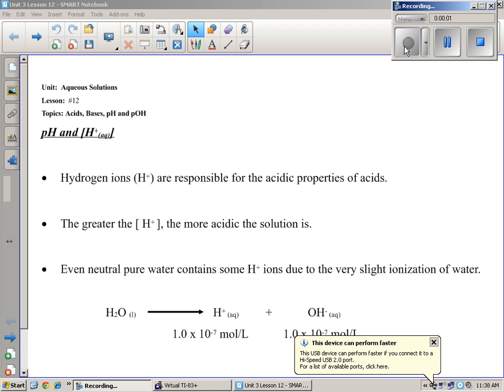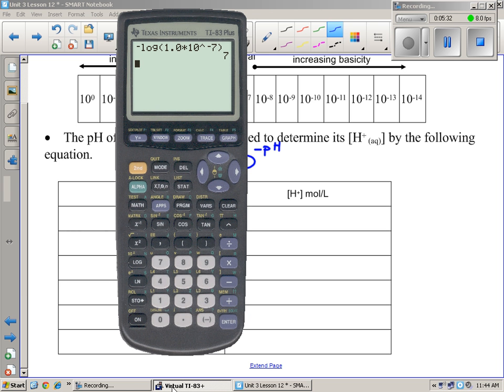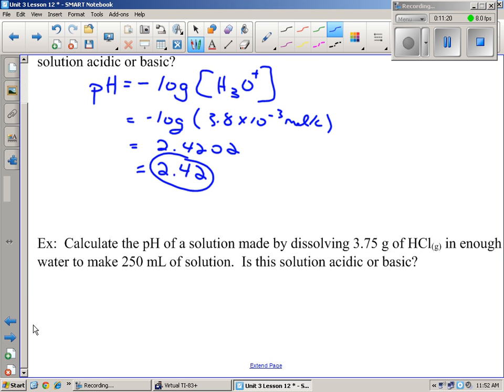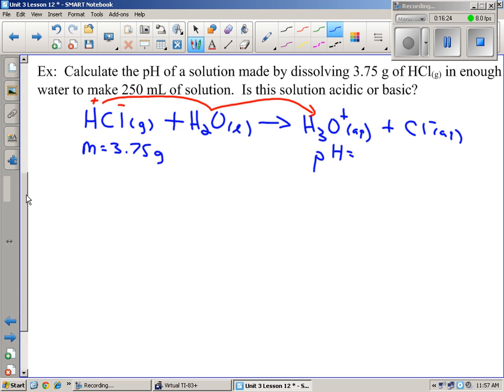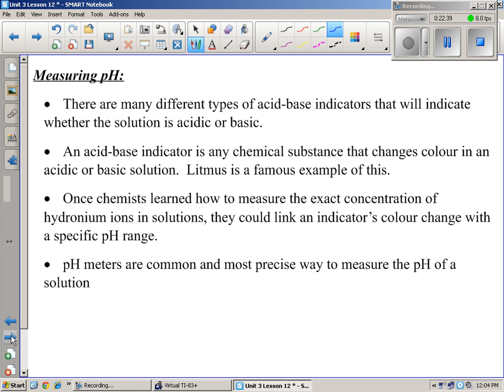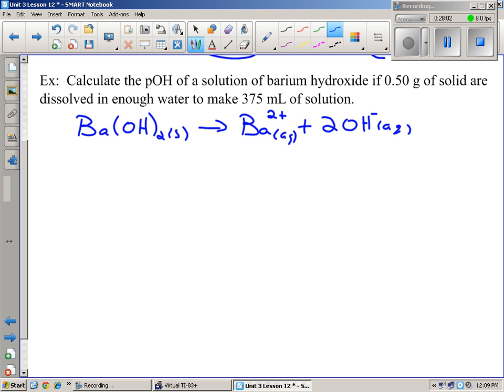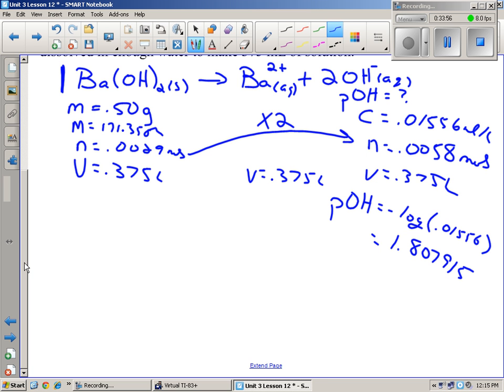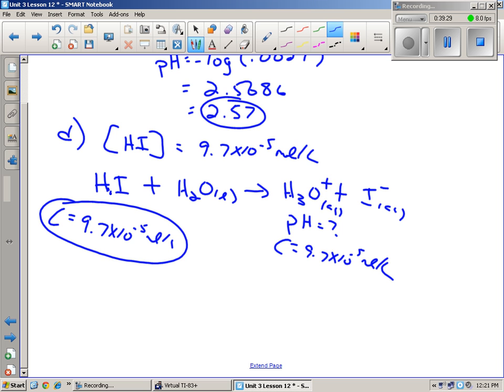Unit 3 Lesson 12 Pt B